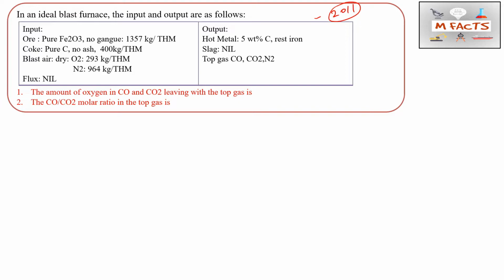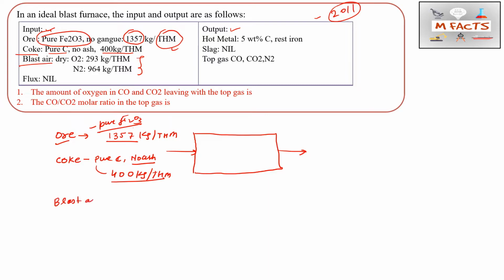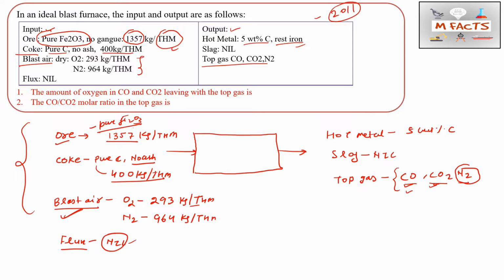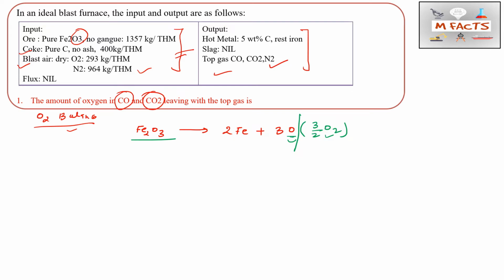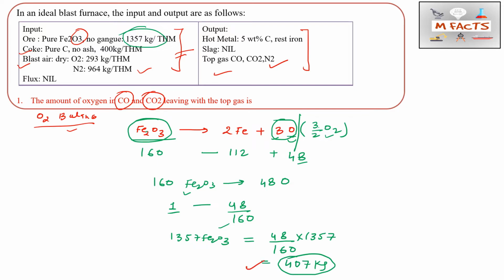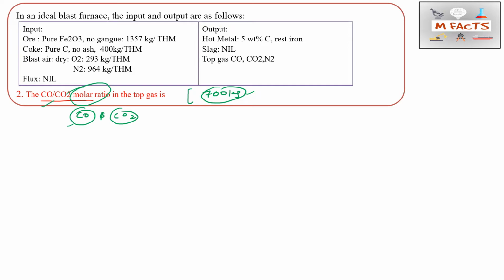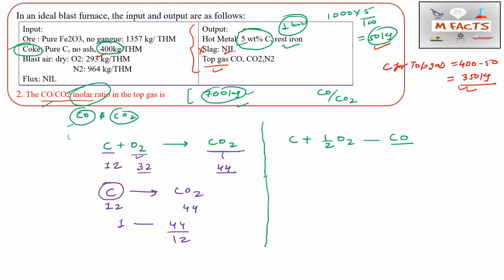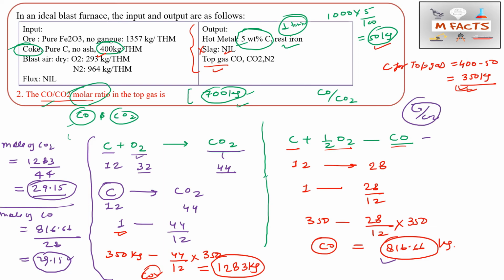Blast Furnace Top Gas Calculations//BF Gas Analysis// CO/CO2 Molar Ratio in Blast furnace Gas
In this video, We told simple way of calculations of blast furnace gas along with the method to calculate the molar ratio of carbon dioxide gas and carbon mono oxide gas in top gas of blast furnace.
Hope this video will be helpful for gate metallurgy aspirants and for other process metallurgy people.